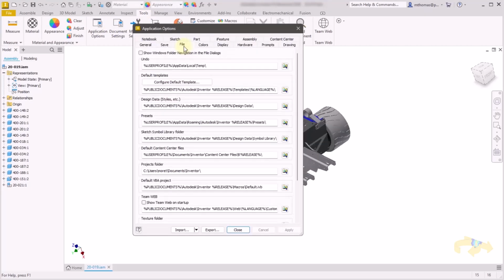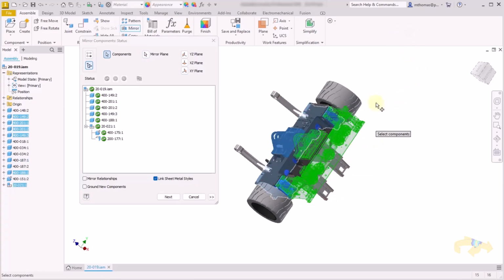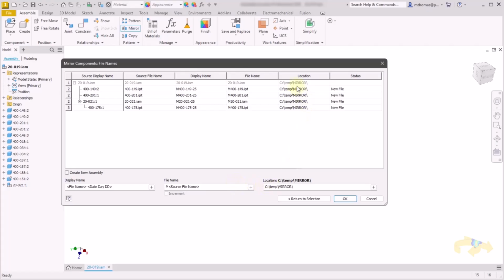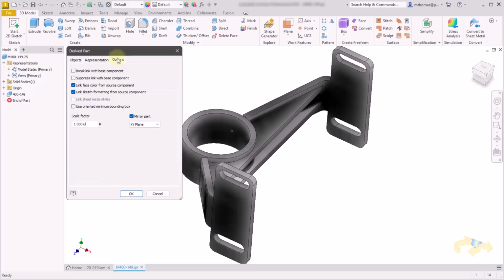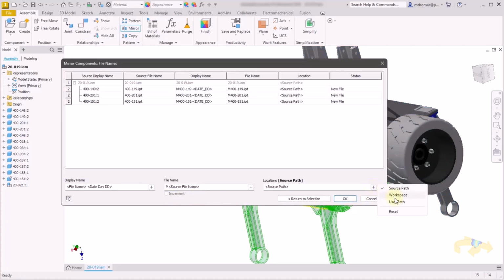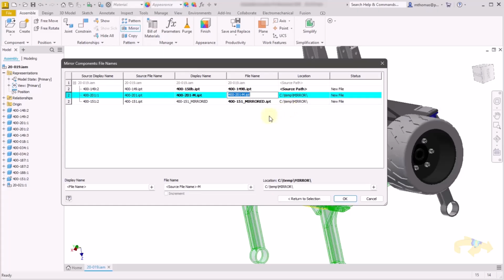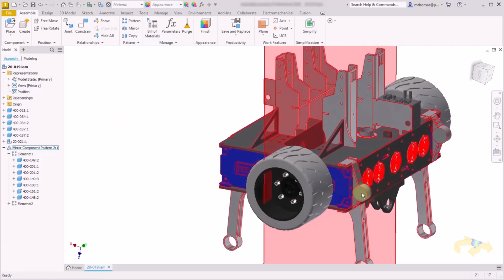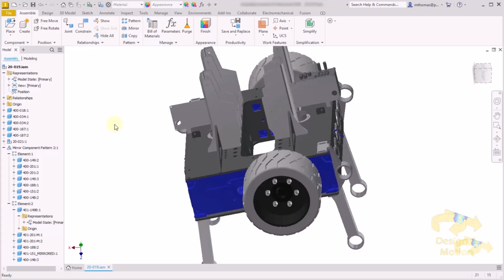Autodesk Inventor Assembly Mirror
Autodesk Inventor’s Assembly Mirror feature is a powerful tool you use to quickly create symmetrical designs. You can select individual components or entire subassemblies and mirror them across a chosen plane. The feature automates the duplication process, saving you significant design time. When you mirror parts, Inventor maintains an association with the original components. This means any changes you make to the source part automatically update in its mirrored version, keeping your design consistent and accurate. You can now build complex, symmetrical models faster and more efficiently.